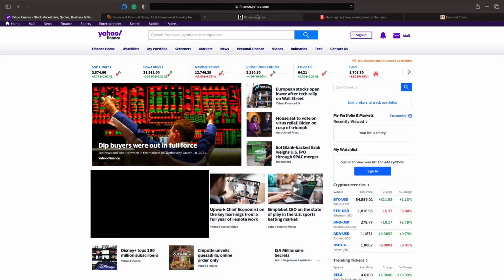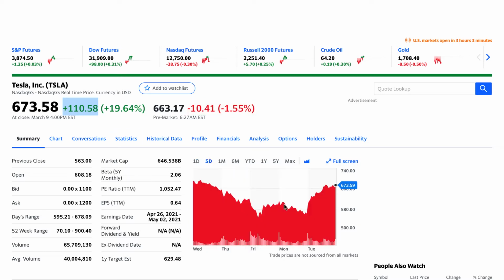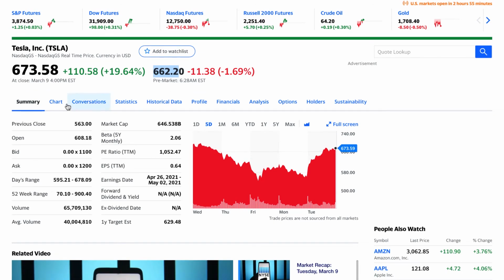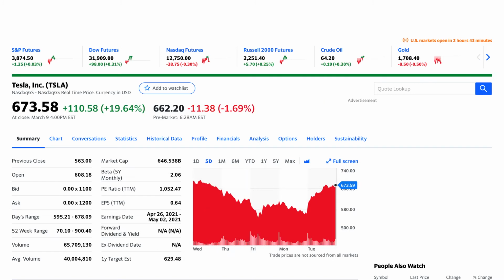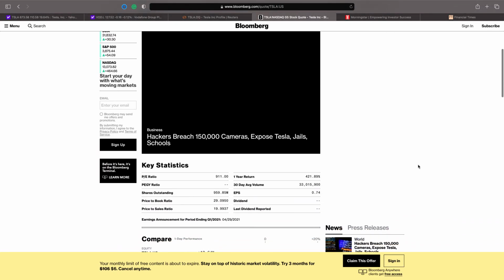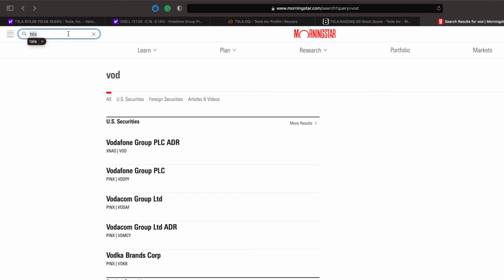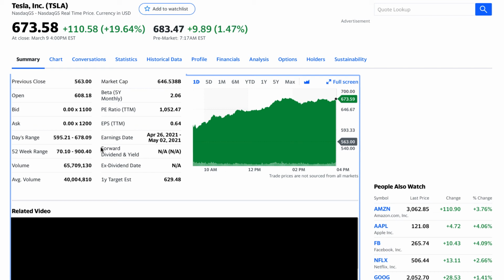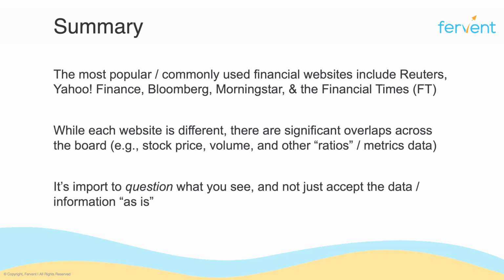How to Read Stocks Rigorously & Intuitively | Investing Fundamentals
Stay Ahead in Finance. Get access to the resources for this video, plus ALL our rigorous finance and investing courses. Finally crack the code to successful investing

Discover how to read stocks rigorously and intuitively in this in-depth walkthrough from our course - Investing Fundamentals: How To Read Stocks Rigorously. Timestamps and more 👇

Timestamps:
00:00 - Intro
00:44 - Top 5 websites to get financial data and information
02:15 - How to get stock price information for any stock
04:45 - What is a Stock Price and how do you interpret it
07:08 - Interpreting stock price changes and returns
09:50 - What is Pre-Market Trading and Out of Hours Trading
13:35 - What is Previous Close?
15:17 - What is the Open Price?
15:39 - Bid vs. Ask Price Explained
16:47 - Days Range vs. 52 Week Range
18:48 - Trading Volume Explained
20:03 - What is Market Capitalization? How to calculate Market Capitalization?
24:40 - What is Stock Beta?
31:35 - What is PE Ratio?
36:54 - What is EPS (Earnings Per Share)? What is "TTM"?
39:17 - What is Forward Dividend & Forward Dividend Yield?
41:52 - What is Ex-Dividend Date?
42:55 - What is the 1y Target Estimate? Can you trust it?
44:38 - Summary of how to read stocks